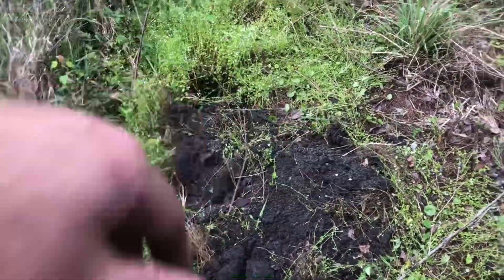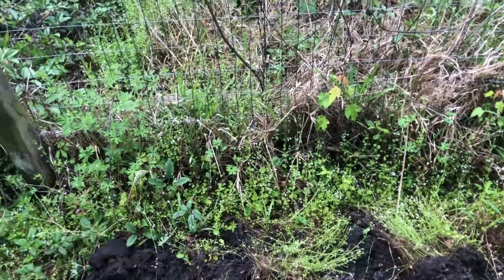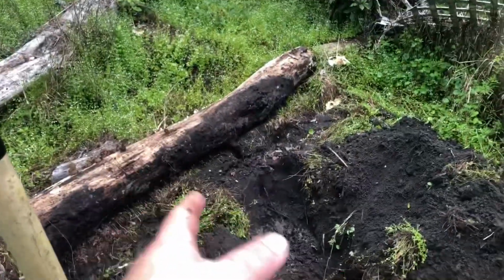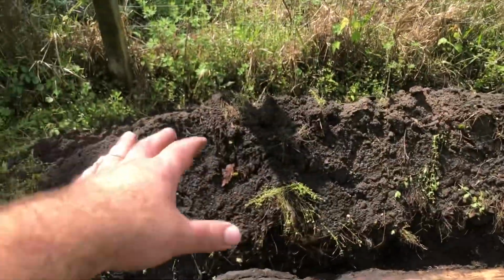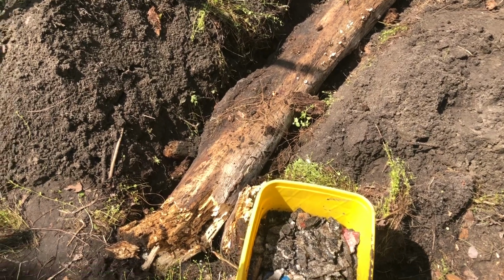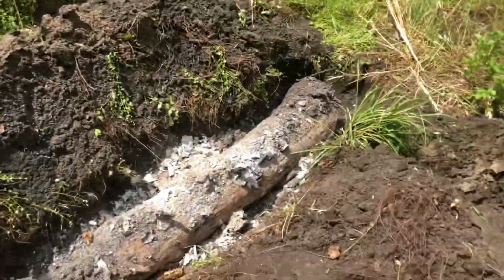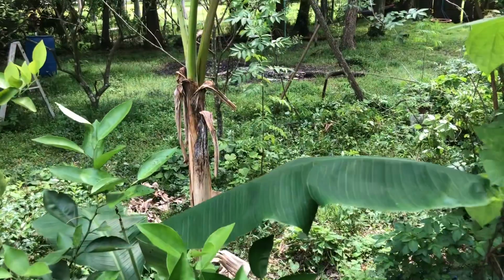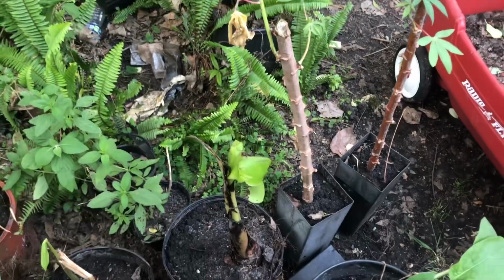Wetlands zone 1 EP 2 PT 1 of 2: Banana mound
Well, we thought about banana circles and decided to try a banana mound. The premise of a banana circle is to create an area that both holds water and feeds the banana tree's roots. Well, we're already in a wetlands area. So, water retention may not be an issue.

We're building the soil up, by putting organic material in the hole where that soil once was. Then, mounding it up higher, with dirt and more organic material. As the organic material composts down, we will add more organic material, until the breakdown slows significantly.

One thing we're not doing is waiting 4+ months for the organic material to breakdown, before planting out. Again, getting the soil level higher was our main goal. Filling in the hole we created is a second goal, and lastly, it (the organic material breaking down) feeding the roots is mainly a bonus.

No clue as to whether this will work or how well it will, but at least we're trying something new.